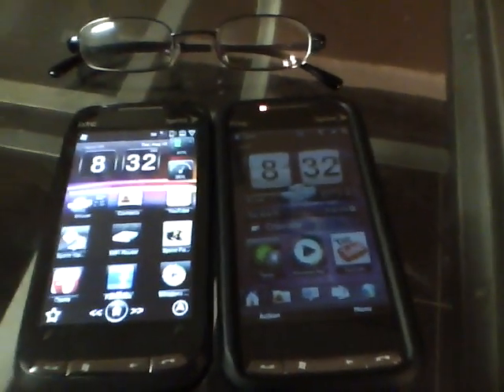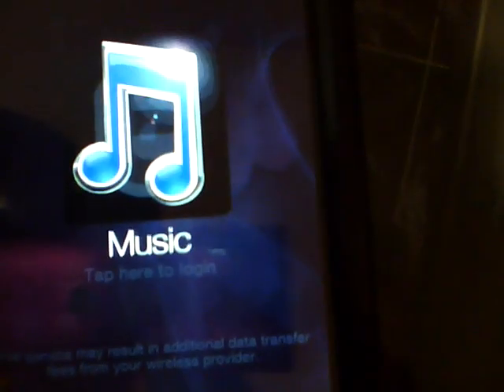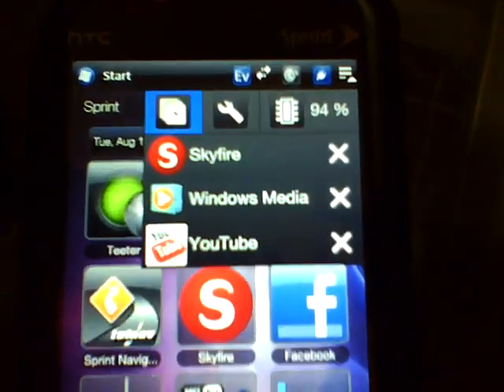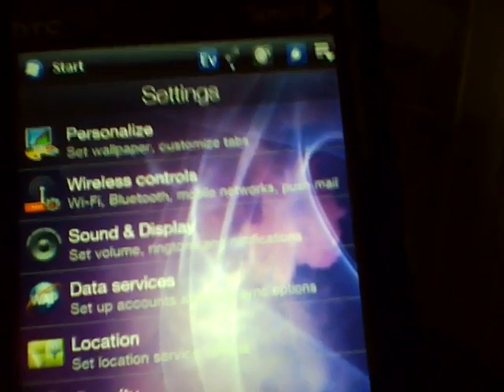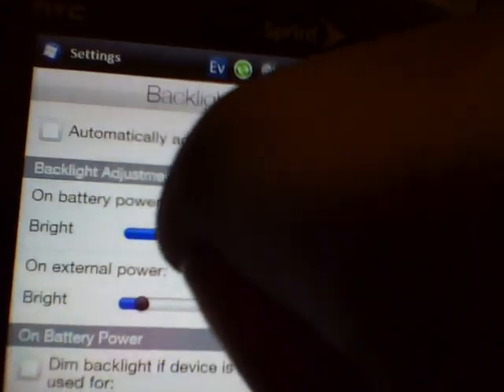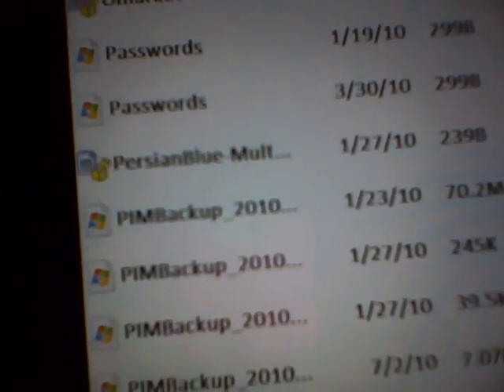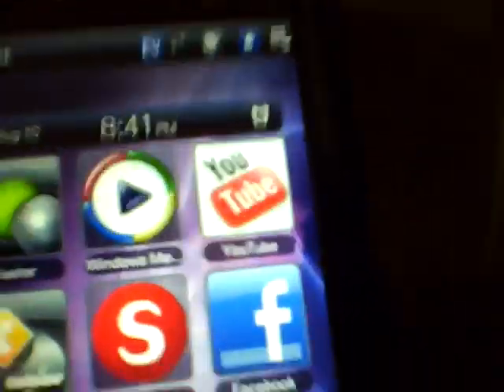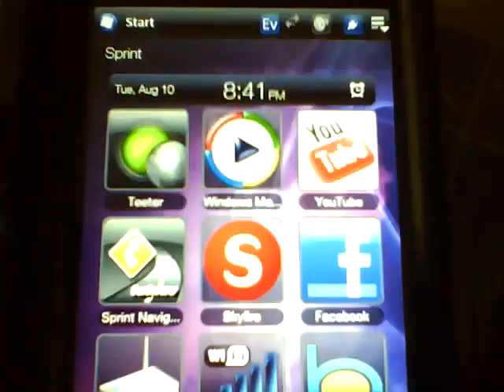HTC TOUCH PRO 2 ON BOOST MOBILE 3G/4G NEW USERS TUTORIAL #2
HTC TOUCH PRO 2 ON BOOST MOBILE UNLIMITED 3G/4G NETWORK TUTORIAL FOR NEW USERS.